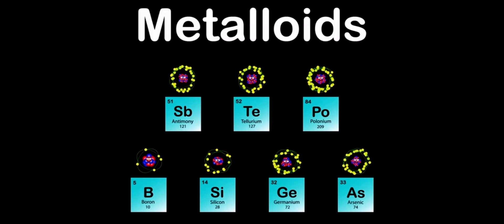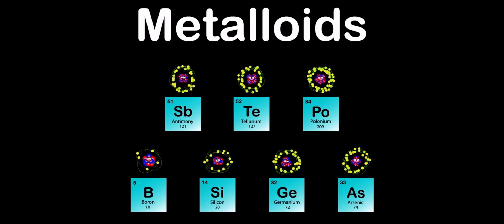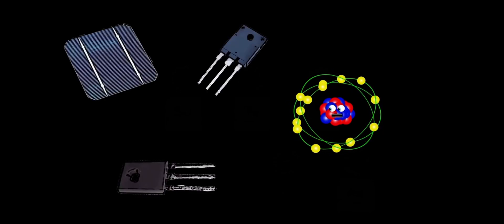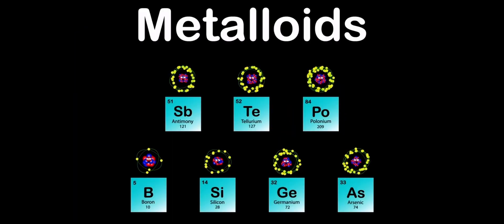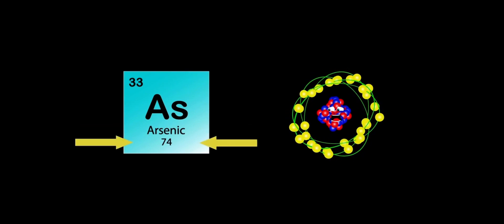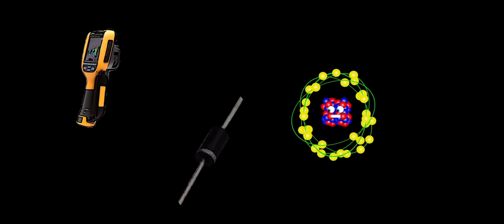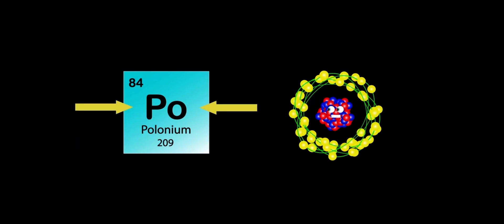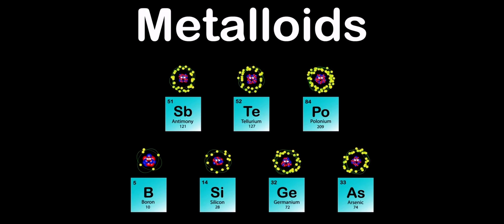Metalloid Facts for Kids - Kids Learning Tube (ALWAYS I PUT THE SOUND DOWN)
Metalloid Facts:
Metalloid
A metalloid is a type of chemical element which has a preponderance of properties in between, or that are a mixture of, those of metals and nonmetals. There is no standard definition of a metalloid and no complete agreement on which elements are metalloids. Despite the lack of specificity, the term remains in use in the literature of chemistry. The six commonly recognised metalloids are boron, silicon, germanium, arsenic, antimony and tellurium.